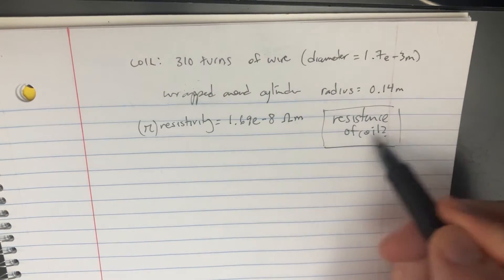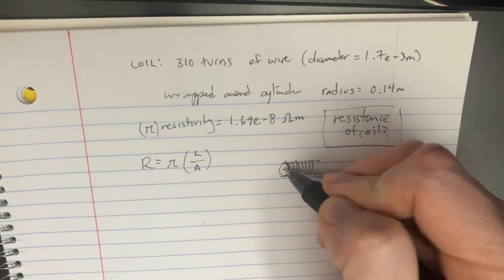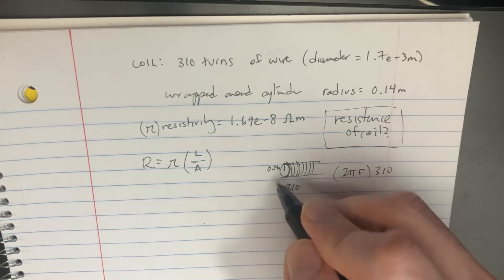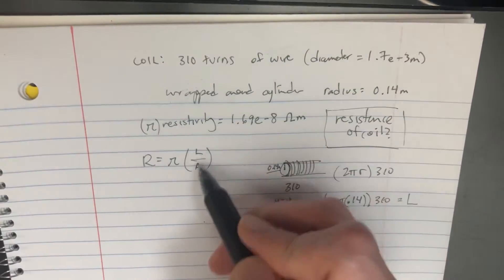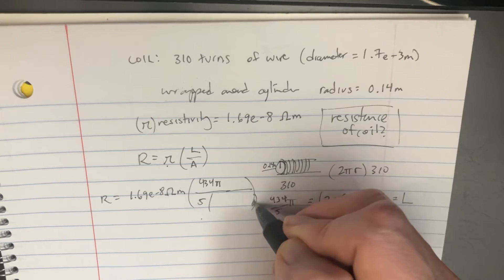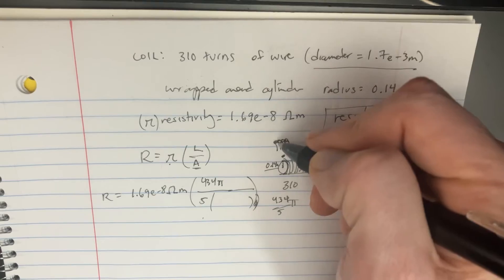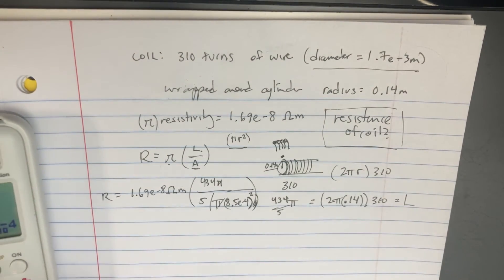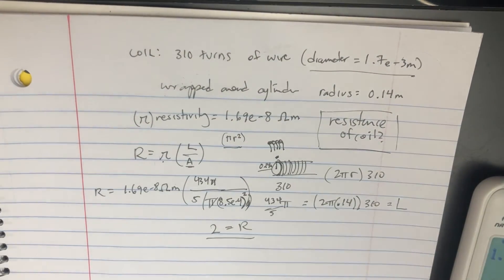A coil is formed by winding 310 turns of insulated 16 gauge copper wire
A coil is formed by winding 310 turns of insulated 16 gauge copper wire in a single layer on a cylindrical form. What is the resistance of the coil?

To calculate the resistance R of the coil, Cortez the Capacitor used the resistivity ρ of copper, the length i of the wire, and its cross-sectional area A, employing the formula R=ρ(i/A). He considered the specific gauge of the wire to determine its diameter and subsequently its area.